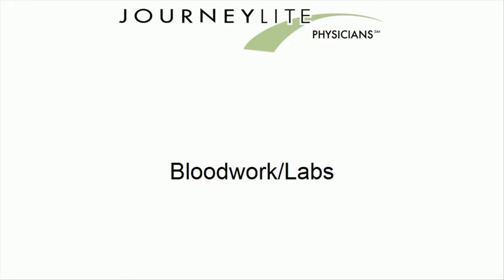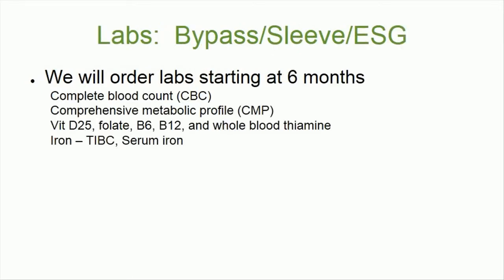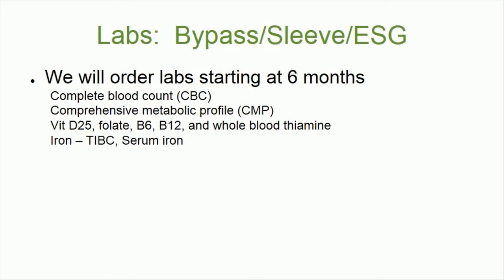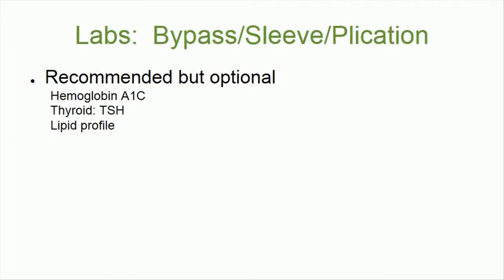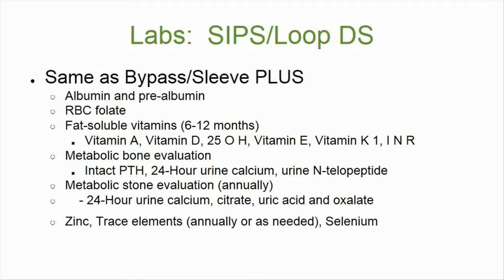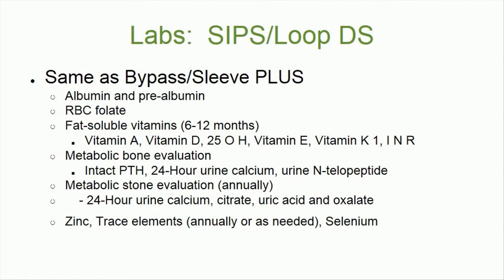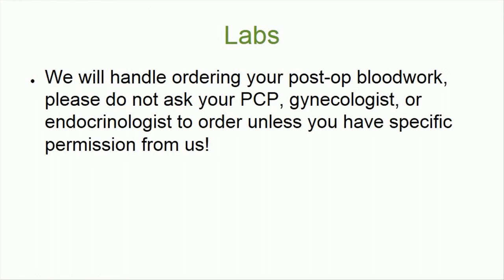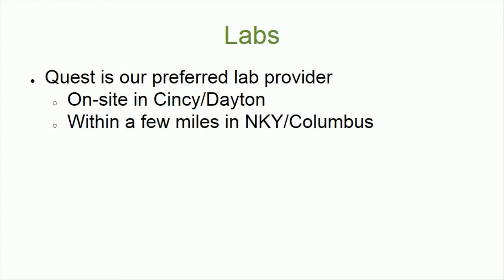Online Nutrition Class 8: Labs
Online nutrition class video series, #8 of 9.